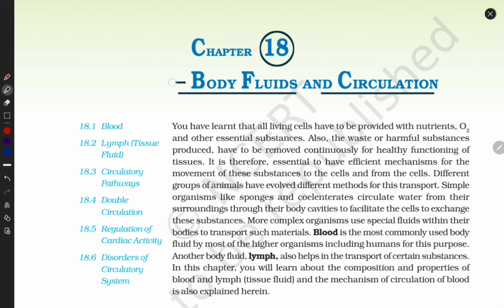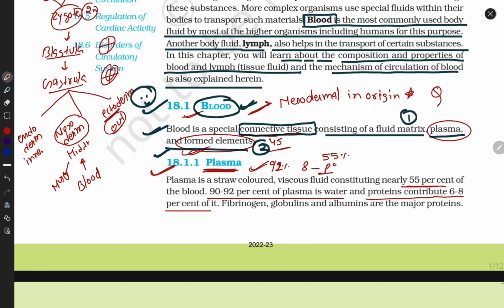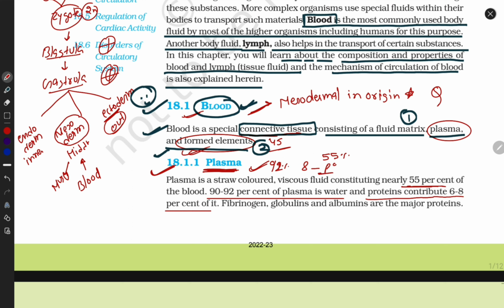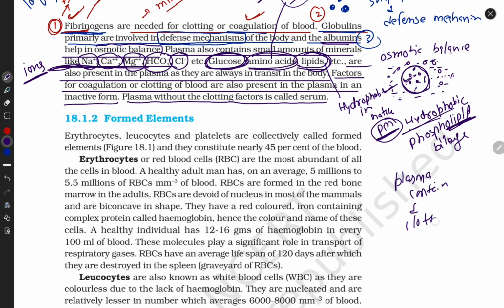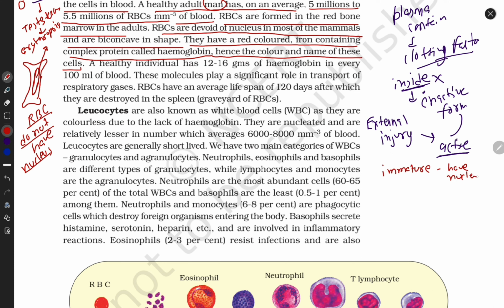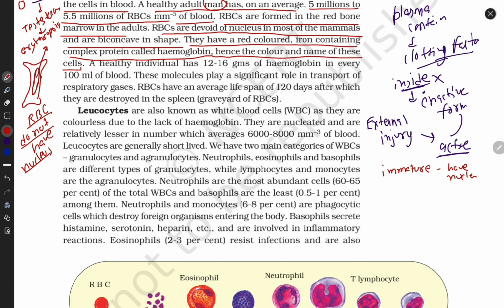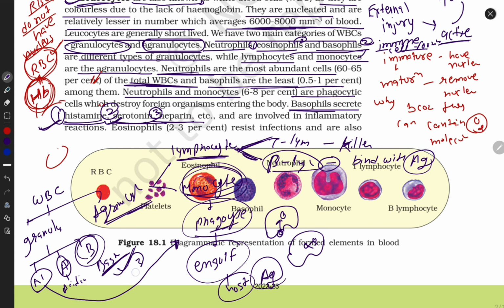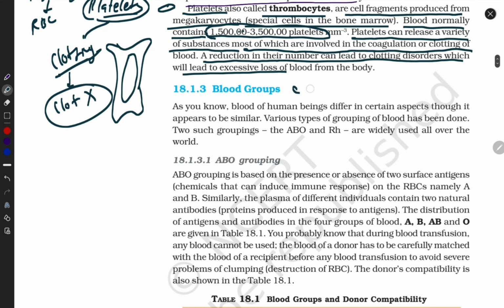Class 11th biology | Chapter 18 | Complete NCERT explanation in one month | Explanations in English